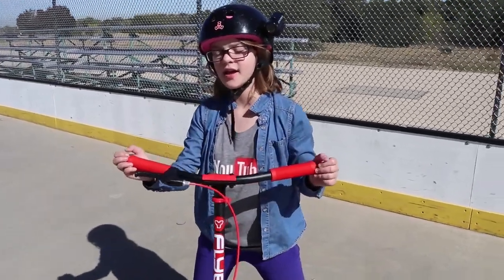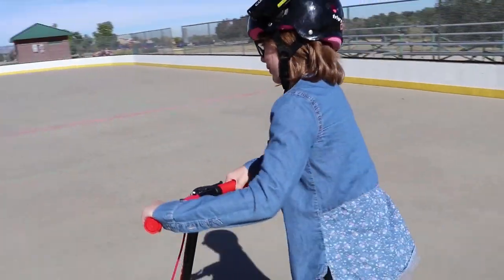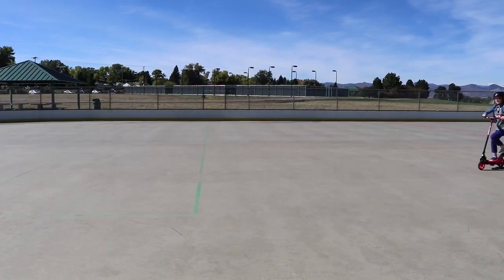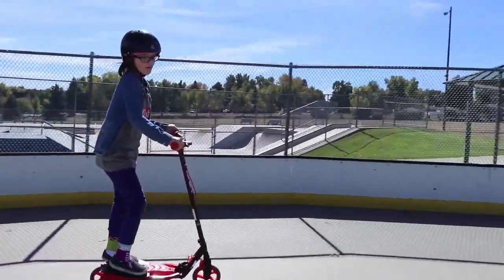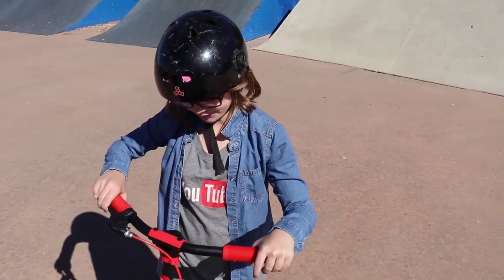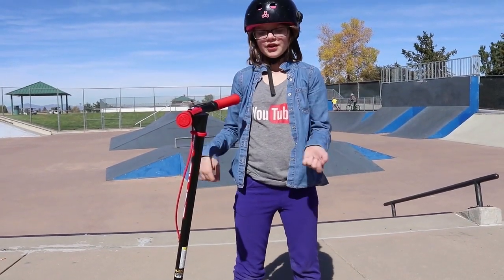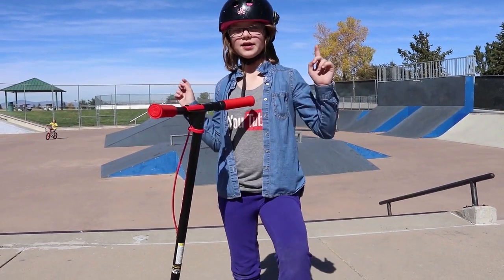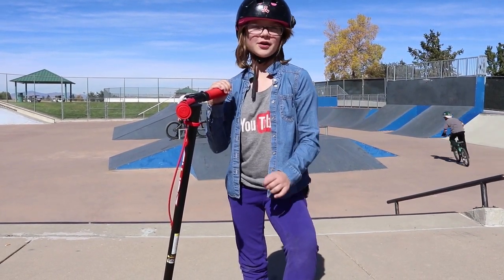New Y Flyer Stepper Scooter from Yvolution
Day 1212
Main Features:
Super grip foot plates for ultimate control
Fun and unique forward propelling motion
Folding frame for easy storage and transport
Quick-response handbrake for fast stopping
Specifications
Age: 7 years+
Maximum Weight: 154lbs (70kg)

When Presley of ActOutGames was seven years old, her parents were using many of the amazing educational resources available on YouTube as part of her home school experience. She liked to learn from folks like Hank and John Green, and also enjoyed watching daily vlog creators like CTFxC and the Shaytards or lets play channels like Chuggaaconnory. Her love of YouTube led her parents to encourage her to start her own channel to show that she can do anything she sets her mind to. As with everything else in her life, Presley jumped in with both feet and started shooting a daily vlog that has now gone on for well over 3 years without missing a single day. She mixes in geek culture, Interviews, Vlogs and anything else that happens to be going on in her life that day. Their goal is to grow the channel to the point where Presley can have her own signing table at Vidcon!